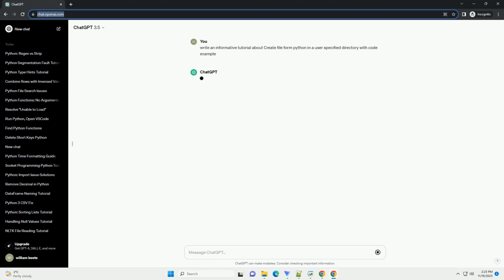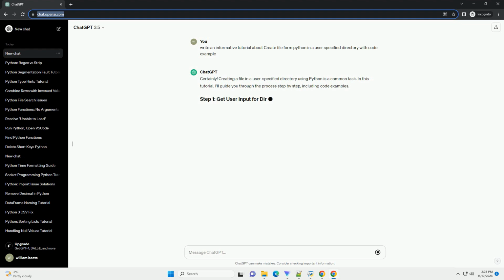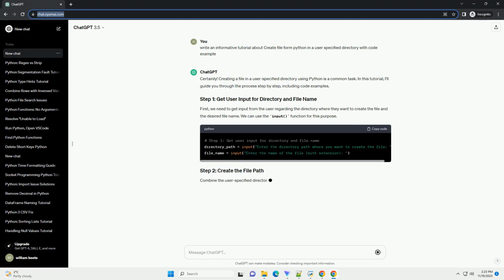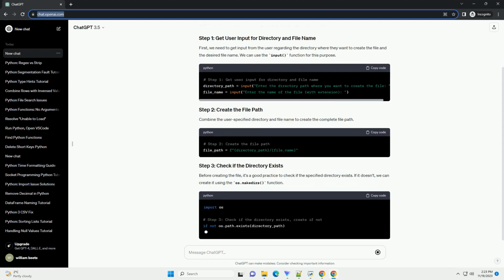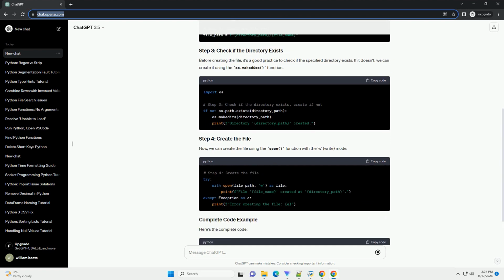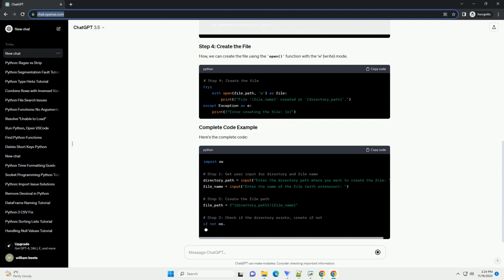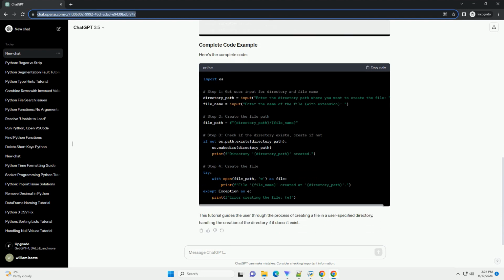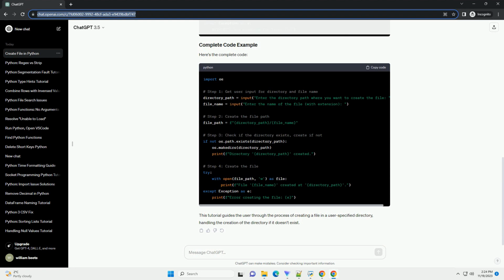Create file form python in a user specified directory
Certainly! Creating a file in a user-specified directory using Python is a common task. In this tutorial, I'll guide you through the process step by step, including code examples.
First, we need to get input from the user regarding the directory where they want to create the file and the desired file name. We can use the input() function for this purpose.
Combine the user-specified directory and file name to create the complete file path.
Before creating the file, it's a good practice to check if the specified directory exists. If it doesn't, we can create it using the os.makedirs() function.
Now, we can create the file using the open() function with the 'w' (write) mode.
Here's the complete code:
This tutorial guides the user through the process of creating a file in a user-specified directory, handling the creation of the directory if it doesn't exist.
ChatGPT